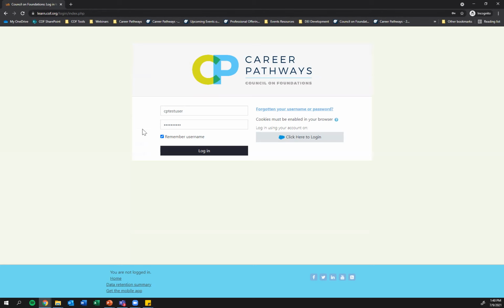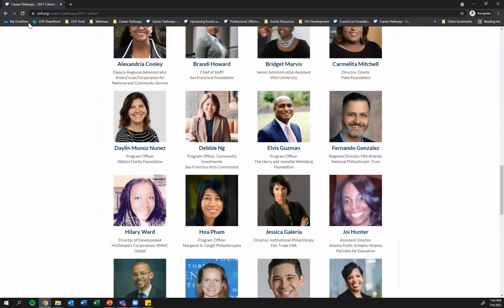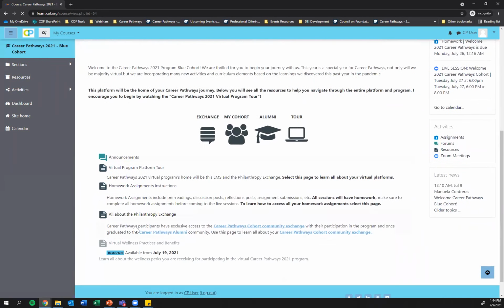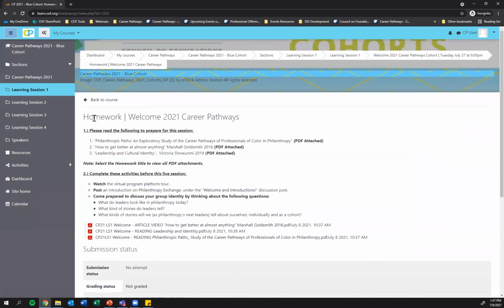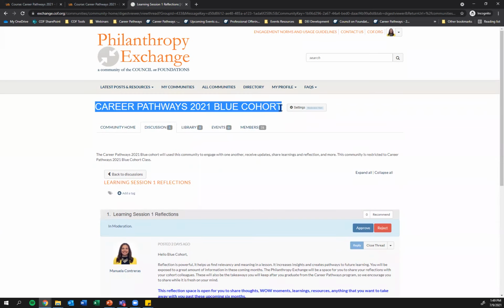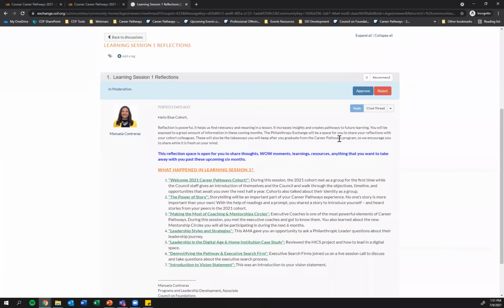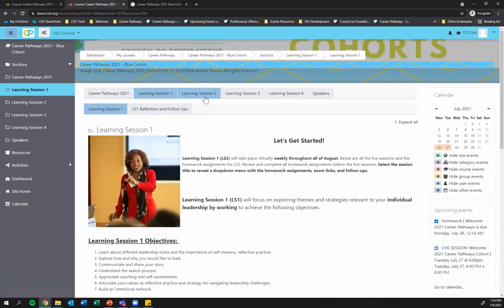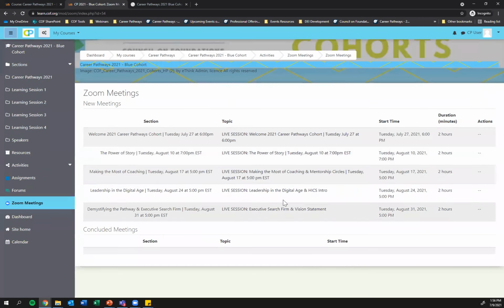Career Pathways 2021 Blue Cohort Virtual Platform Tour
Hello Career Pathways Blue Cohort Participants!

This recording is a tour of your LMS and the Philanthropy Exchange. Both platforms will be integral to your program experience.

Timestamps:
0:00 - Music entrance: Solo Mía - Alex Cuba & Leonel García
0:27 - Introduction
0:46 - Logging in and getting into the platform
1:55 - Homepage overview
2:30 - Quick access icons on homepage
3:20 - Announcements
3:40 - Instruction pages
4:24 - Virtual Wellness Practices and Benefits
4:54 - Learning Session tabs
5:16 - Learning Session 1
5:48 - Session drop-down menu
  6:15 - Homework Assignments in session drop-down menu
  6:40 - Zoom Links in session drop-down menu
  7:28 - Reflections in session drop-down menu
7:58 - Philanthropy Exchange
  8:05 - Loggin into Philanthropy Exchange (PhilEx)
  8:20 - What is the PhilEx?
  8:40 - Why is it PhilEx important?
  9:09 - Reflection Post in PhilEx
  9:50 - Philanthropy Exchange Overview Features
  10:30 - Connecting with people on PhilEx
11:35 - Submitting homework assignments
12:10 - Speaker tab
12:42 - Resource tab
12:55 - Activities tab
   13:03 - Homework Assignment tab
   13:36 - Zoom meeting tab
13:45 - Wrap up  - Thanks for listening :)